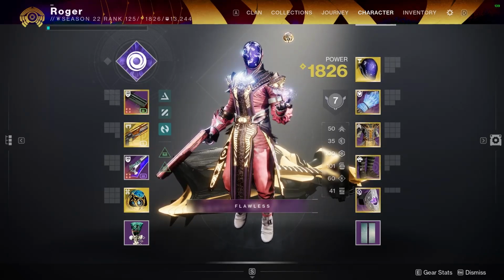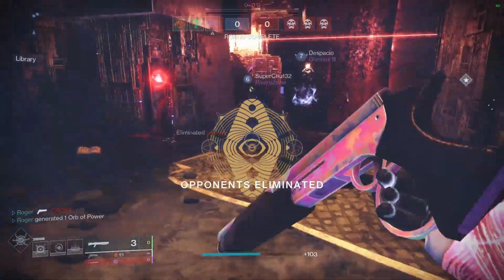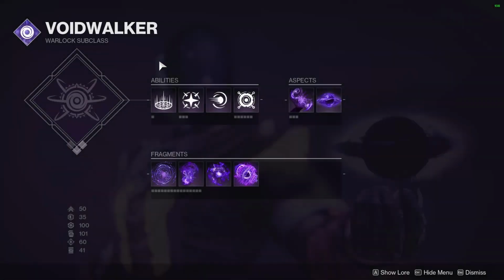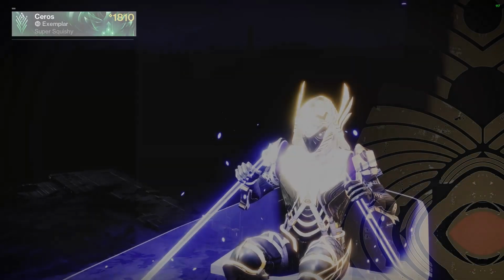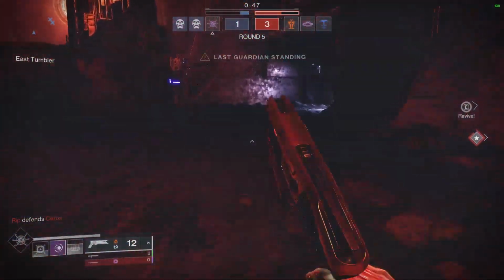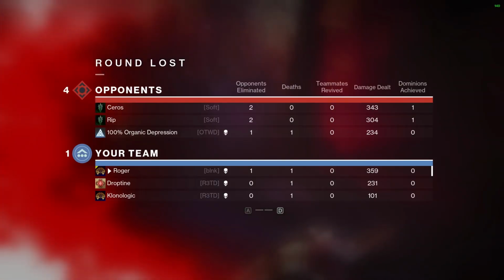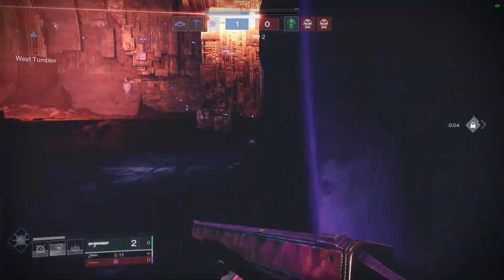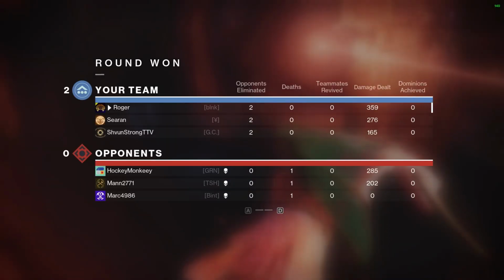Blink Master SLAYING Trials, It's Just Too Easy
Today we hop into some live commentary in trials of osiris as I show you how to slay out with your blink warlock. I am using one of my favorite build of sunshot and the wastelander M5. I recommend a similar build if you want to emulate what I show you today to learn the most you can! If you want to make some blink friends then join the Blinkville discord server linked below.